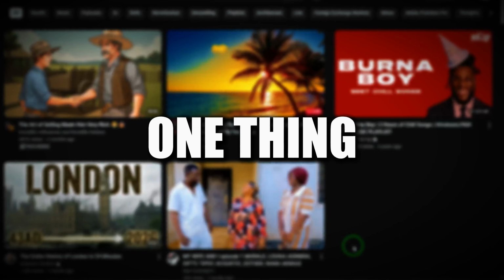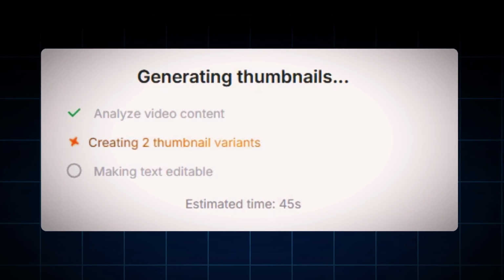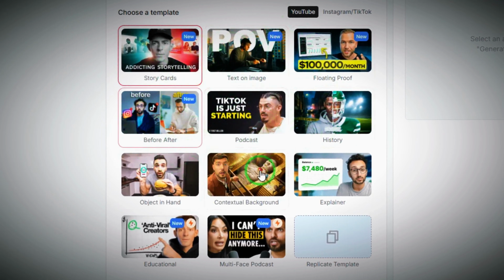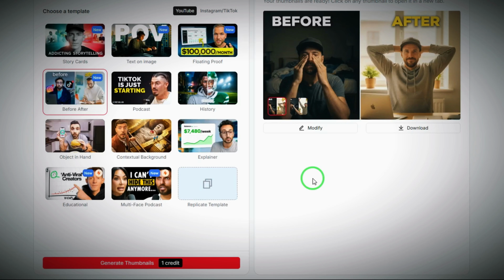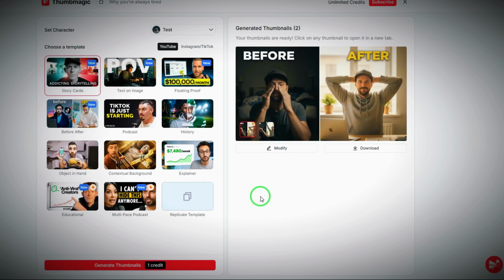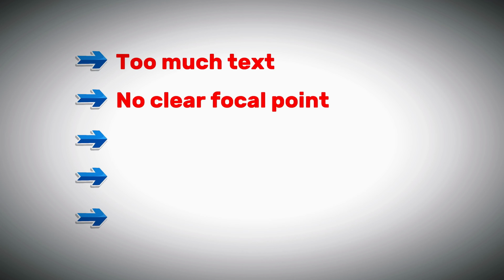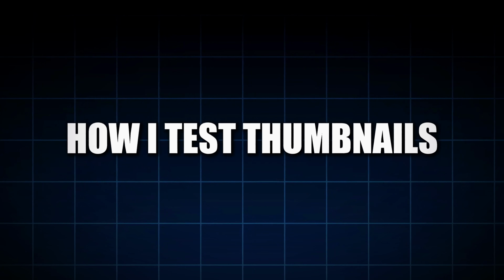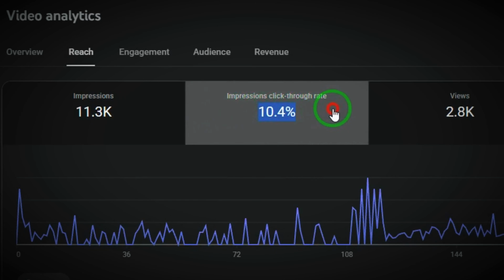I Tested AI Thumbnails vs Manual Design (CTR Results)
Most creators think their content is the problem.
It’s not.
YouTube tests your video based on click-through rate first — and if your packaging isn’t structured properly, you lose views before retention even matters.

In this video, I ran an experiment:
Manual thumbnails vs AI-generated structured variations.

If you’re serious about engineering higher CTR instead of guessing, this tool helps you generate structured thumbnail variations in minutes.